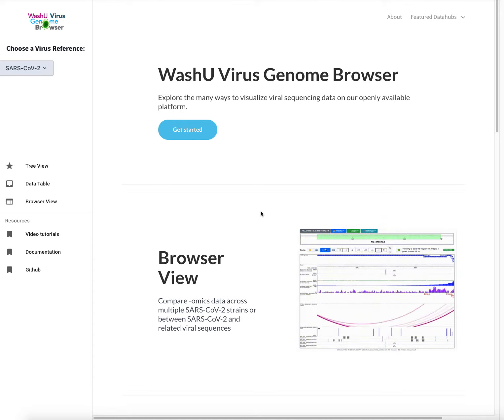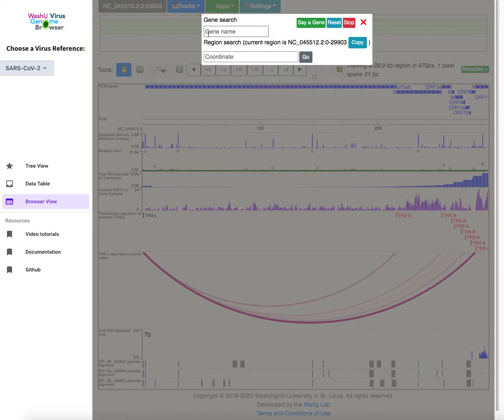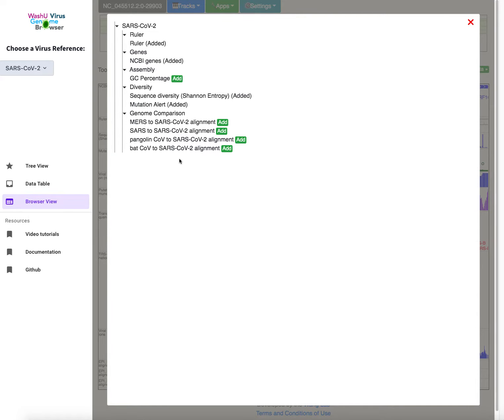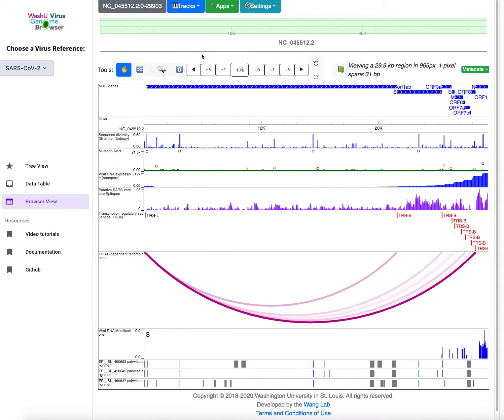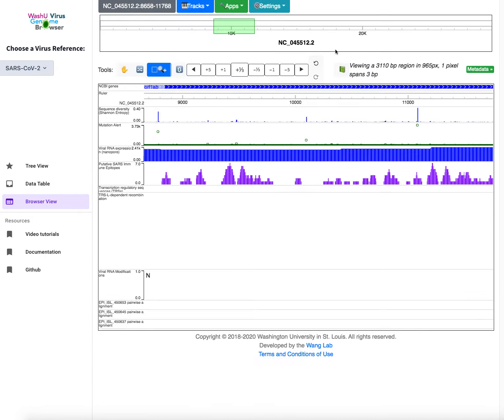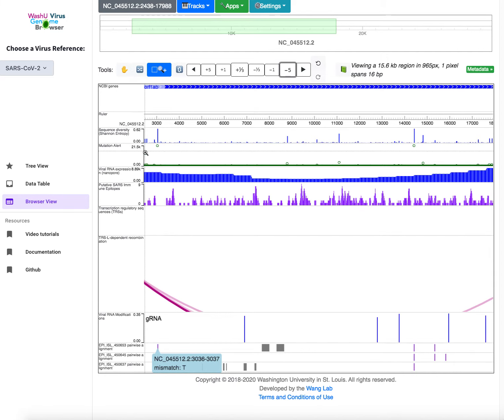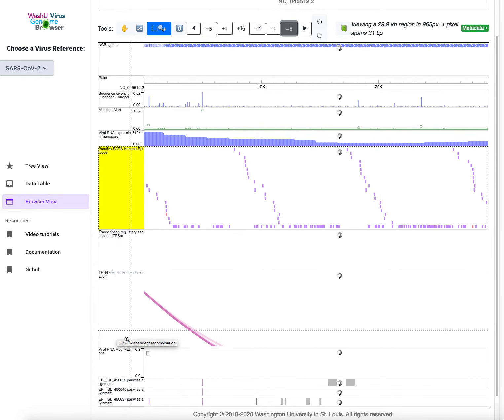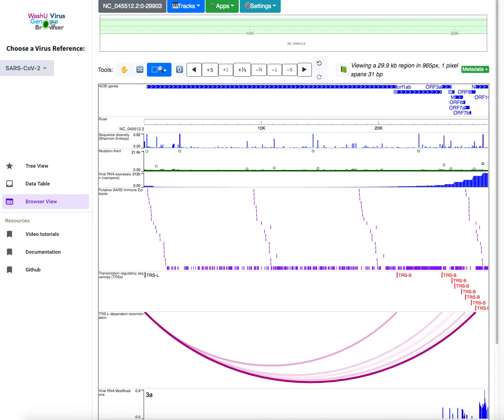VIsualizing Strains of Interest in the WashU Virus Genome Browser Track Based View